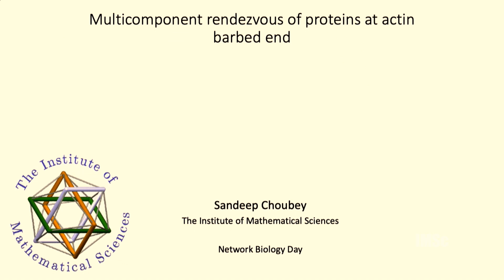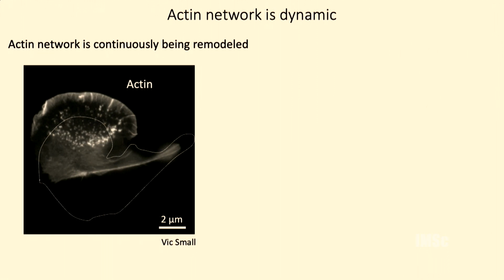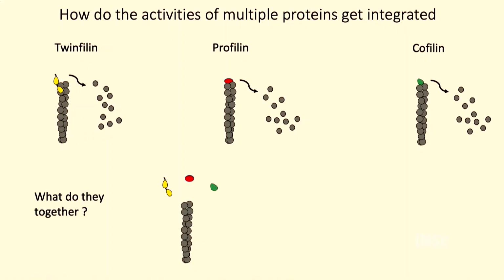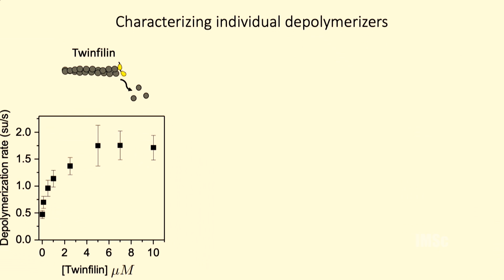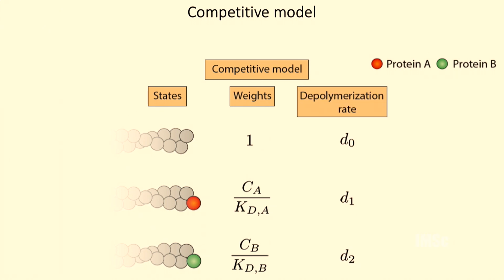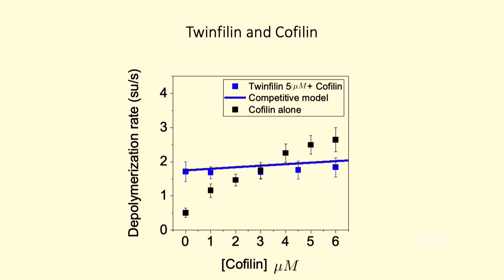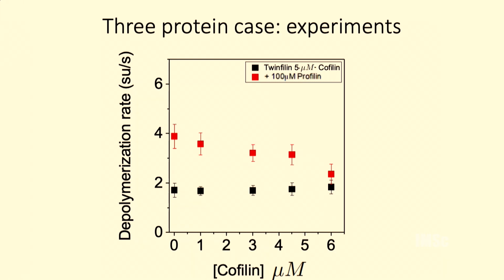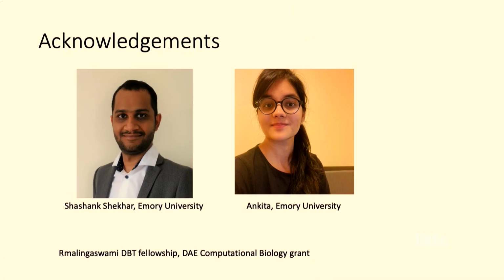Multicomponent rendezvous of cofilin, profilin, and twinfilin at the actin filament barbed end